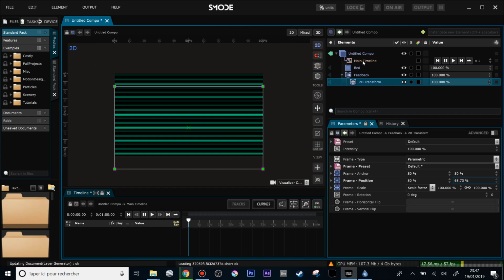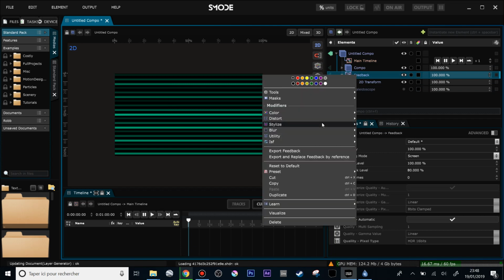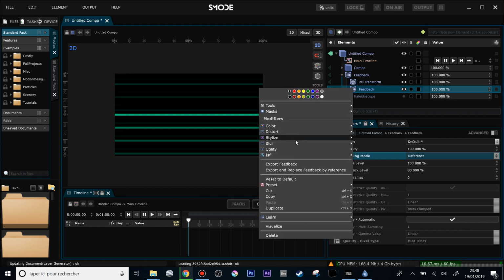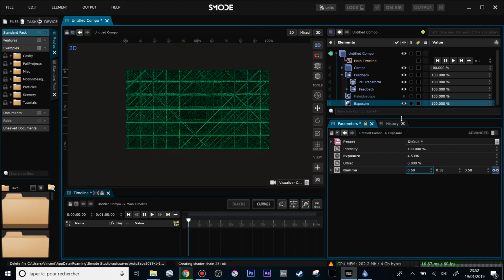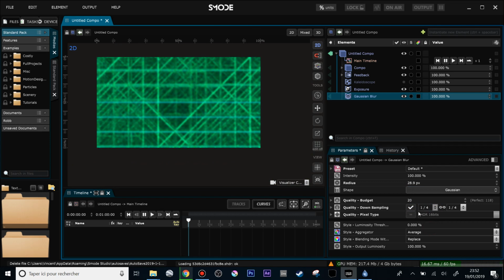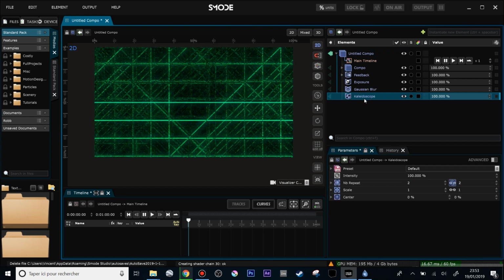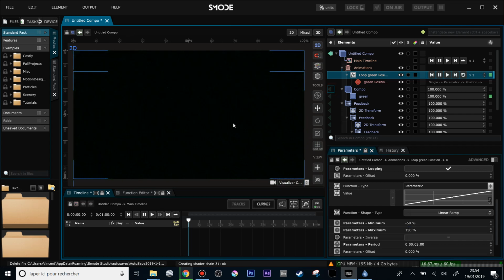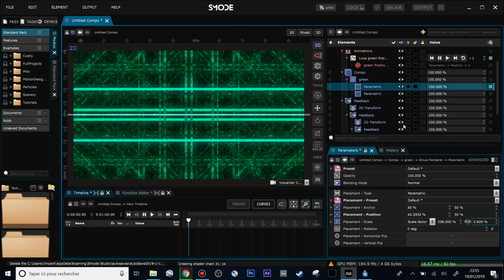Smode 8.3: Visual experimentation #2